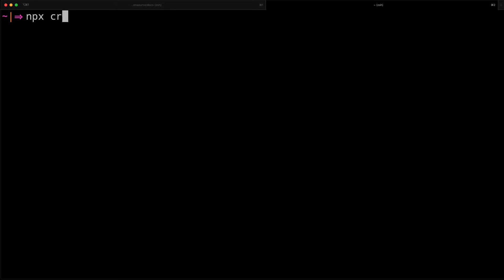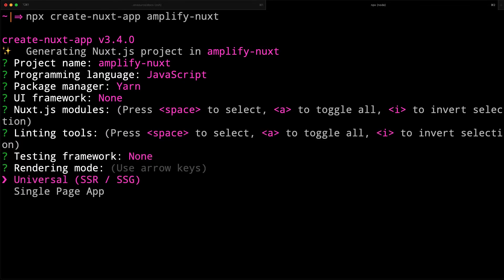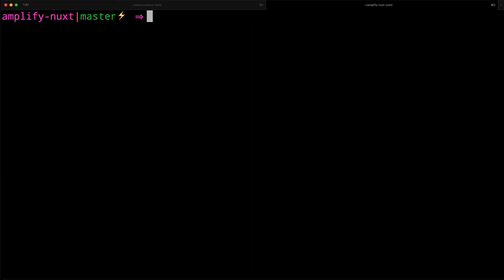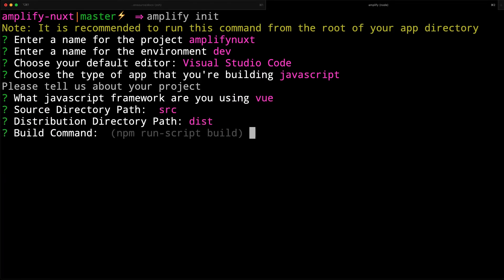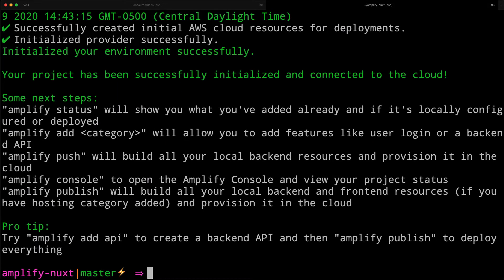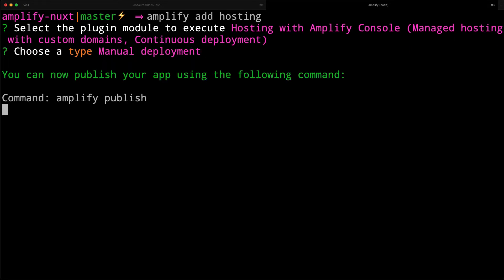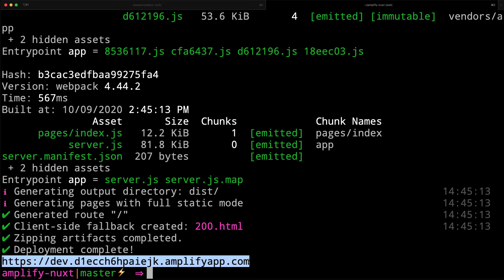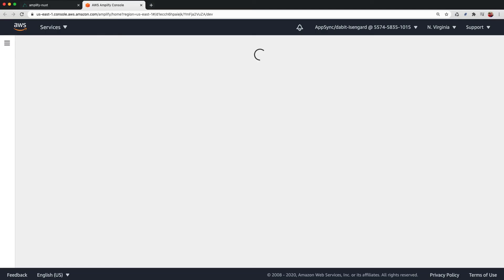How to Deploy a Nuxt Site to AWS using the AWS Amplify CLI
In this video you'll learn how to deploy a static Nuxt site to AWS's global edge CDN using the AWS Amplify CLI.